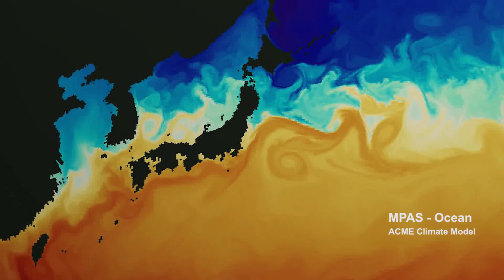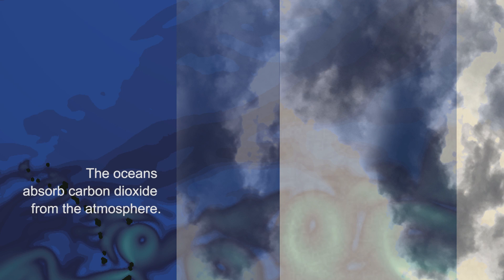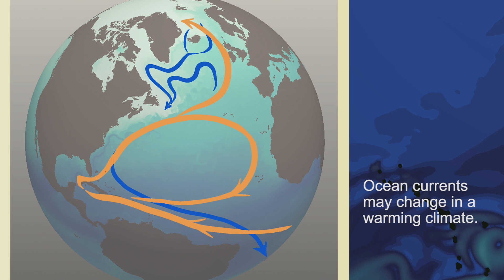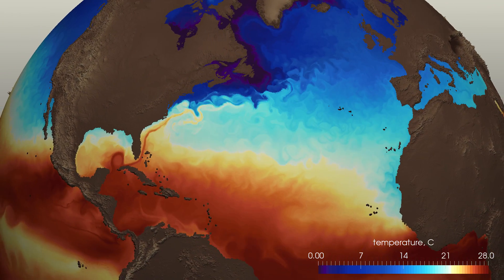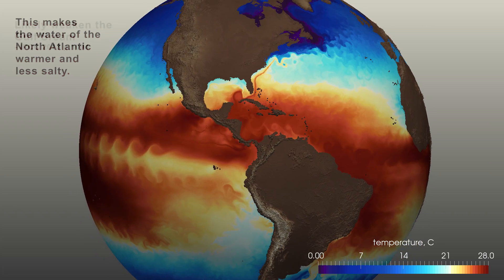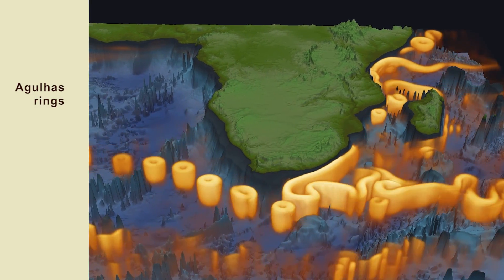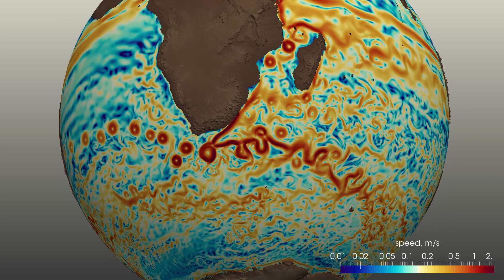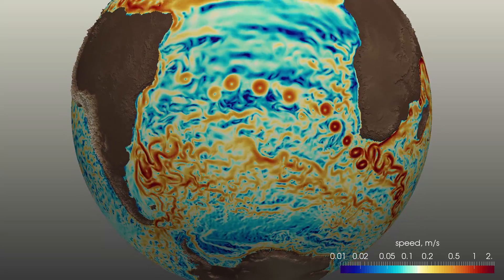Ocean Currents and Climate Change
Climate change research relies on models to better understand and predict the complex, interdependent processes that affect the atmosphere, ocean, and land.  These models are computationally intensive and produce terabytes to petabytes of data.  Visualization and analysis is increasingly difficult, yet is critical to gain scientific insights from large simulations.  The recently-developed Model for Prediction Across Scales-Ocean (MPAS-Ocean) is designed to investigate climate change at global high-resolution (5 to 10 km grid-cells) on high performance computing platforms.  In the accompanying video, we use state-of-the-art visualization techniques to explore the physical processes in the ocean relevant to climate change. This project exemplifies the benefits of tight collaboration among scientists, artists, computer scientists, and visualization specialists.
Team members:
Mark Petersen, Climate Ocean Sea-Ice Modeling, Los Alamos National Laboratory
Francesca Samsel, Center for Agile Technology, University of Texas at Austin
Gregory Abram, Texas Advanced Computing Center, University of Texas at Austin
James Ahrens, Data Science at Scale, Los Alamos National Laboratory